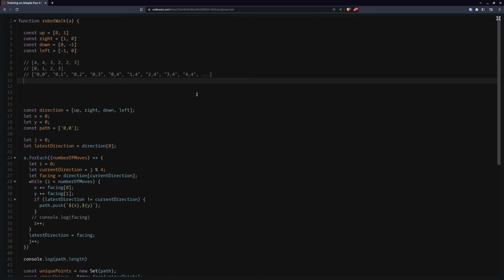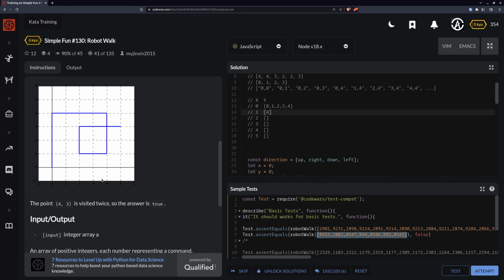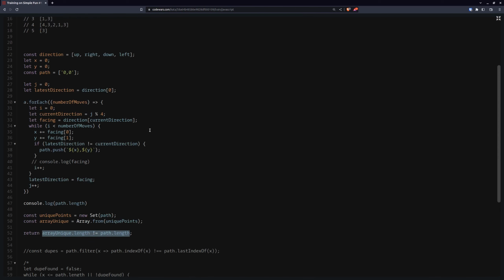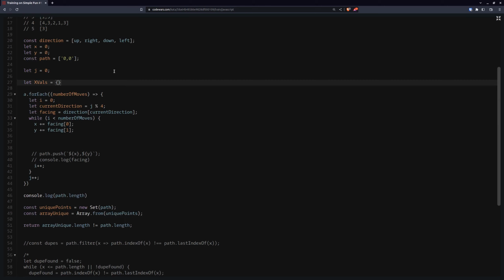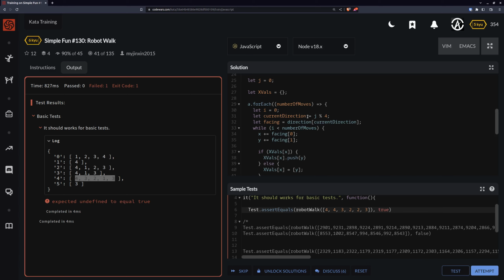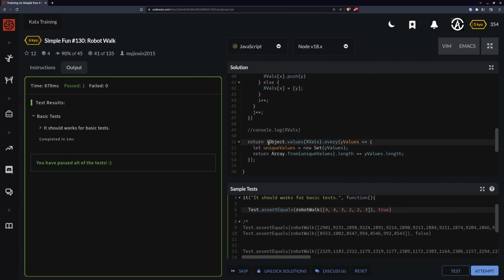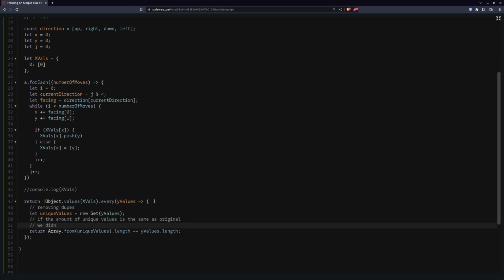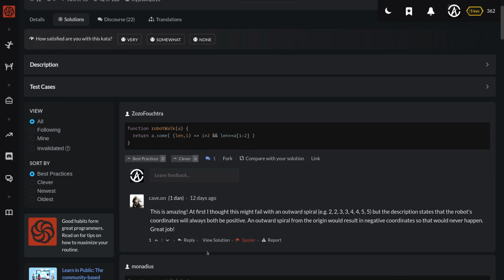Codewars: Robot Walk, Take II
Had this problem on the back of my head for a few days, came up with a different way to "record" the robot's data while walking